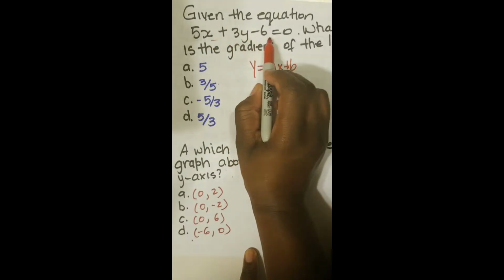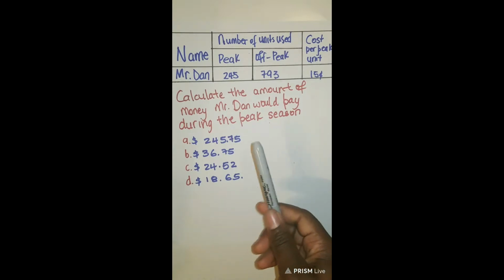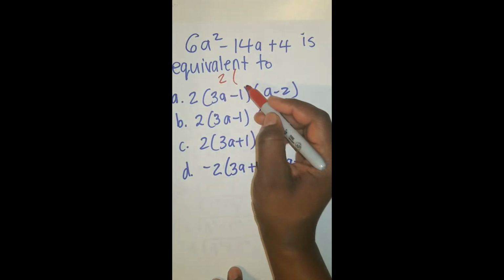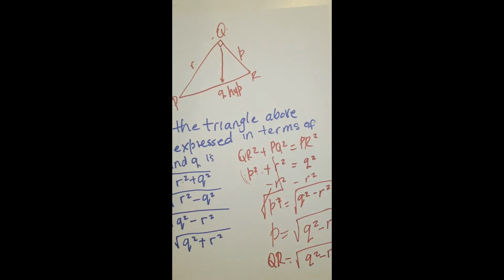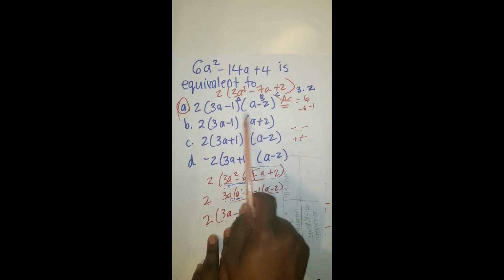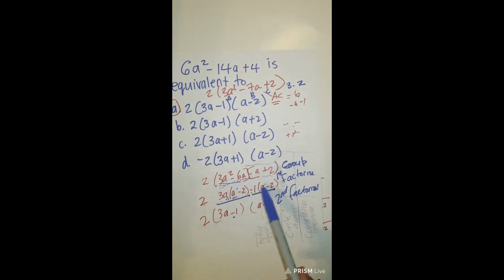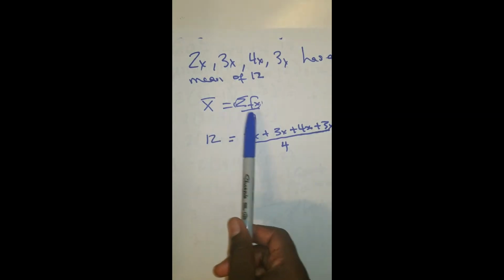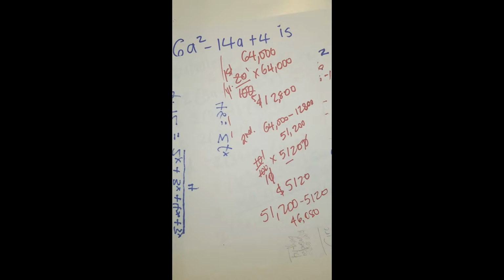CXC CSEC MATH PRACTICE